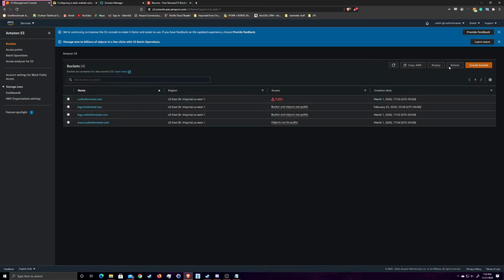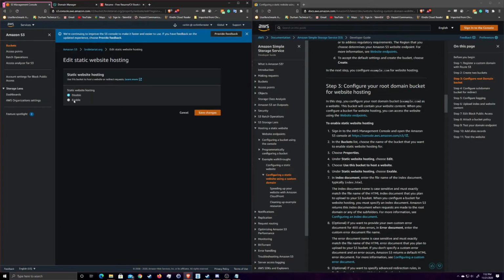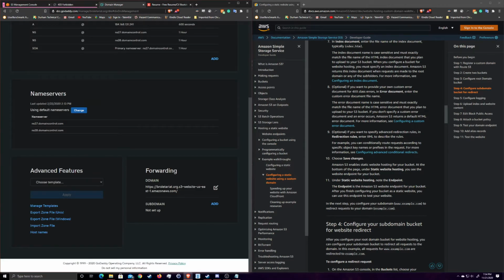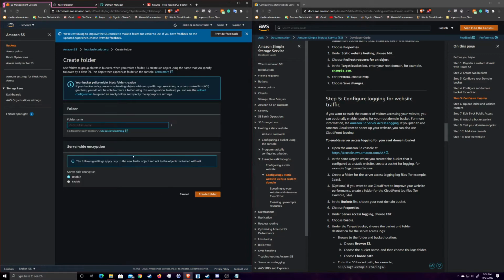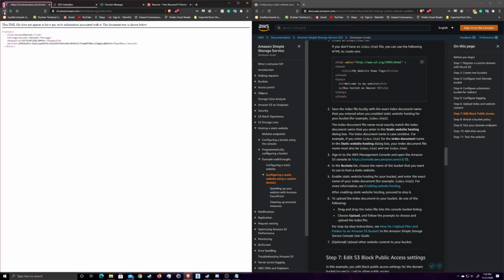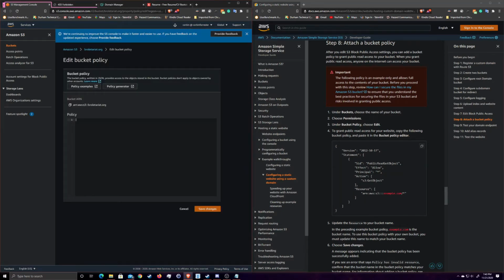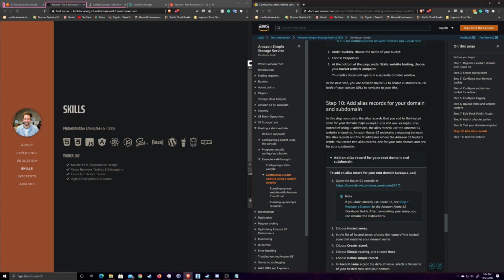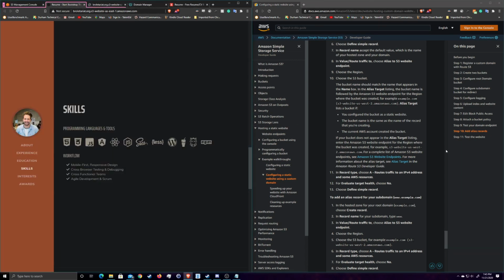Walkthrough: Host a static (resume) website on an AWS S3 Bucket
walktrough doc